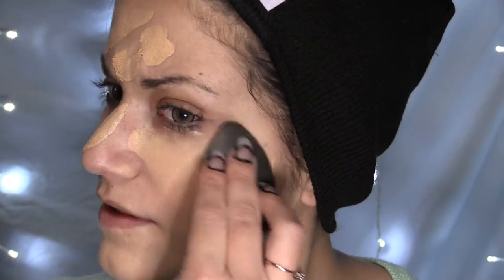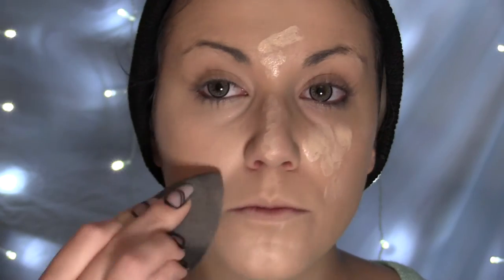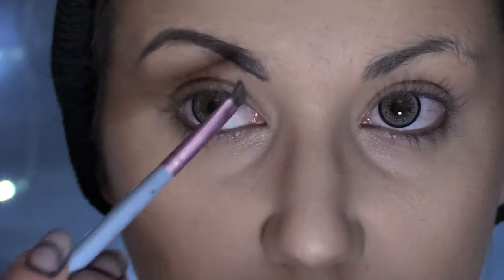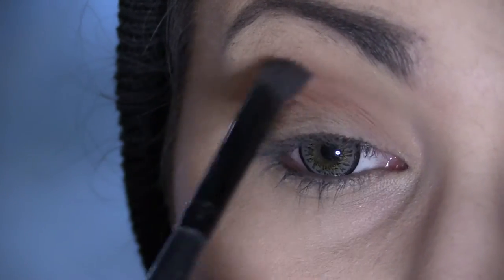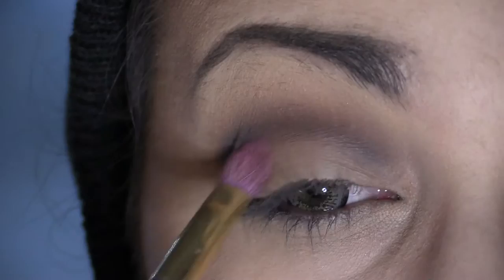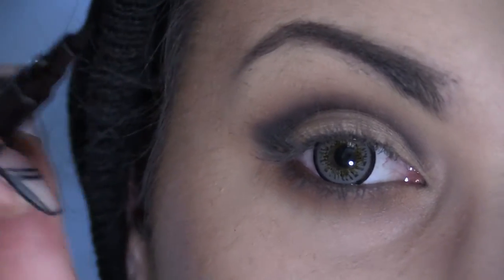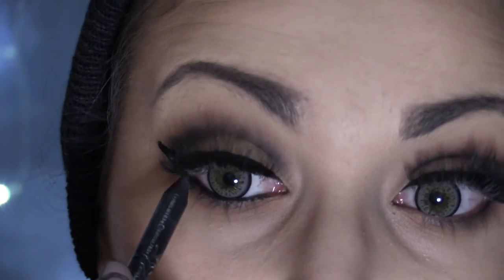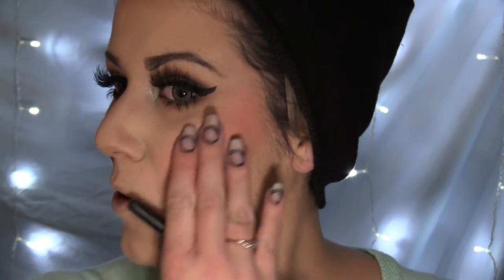My EveryDay Makeup 2015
I SELL HATS ON ETSY LOL

Products Used on eyes
Kat VonD Shade and Light Eye Palette
Ludwig, Succubus, Shax, Latinus